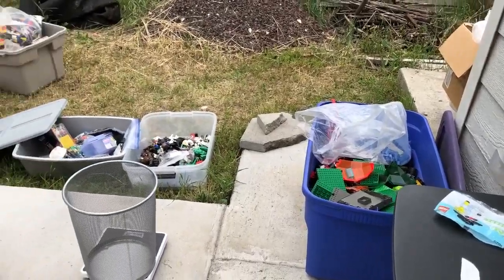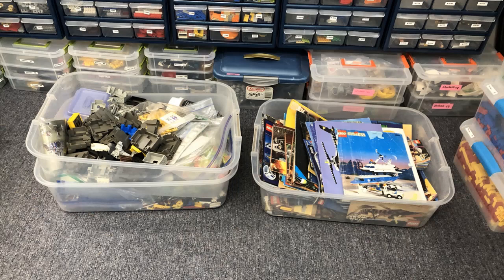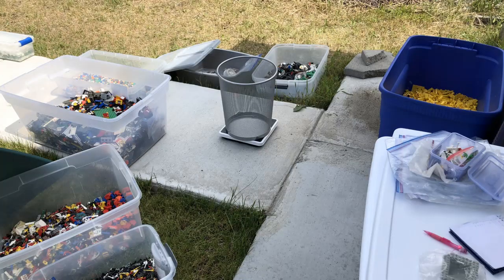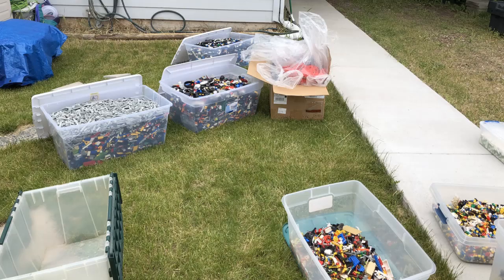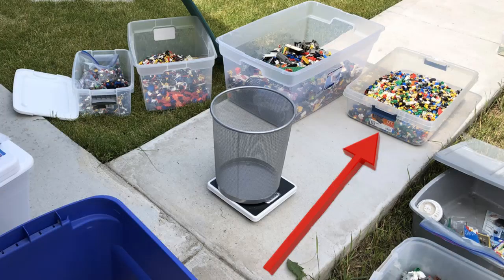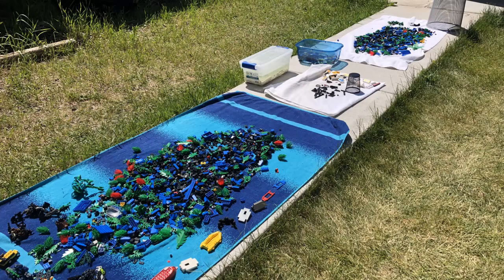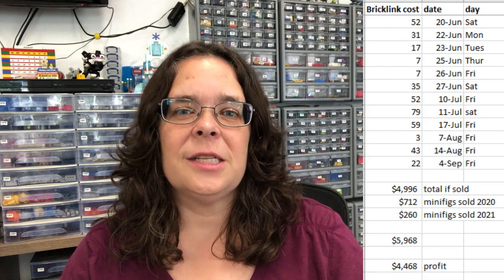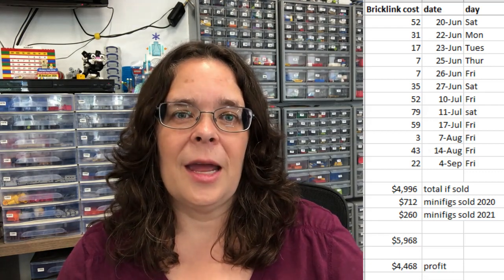My Bricklink Store - Ep 16 Best Lego Haul Ever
In July of 2019, I made my largest Lego haul purchase. Over 350 pounds of Lego parts, sets, manuals and more.